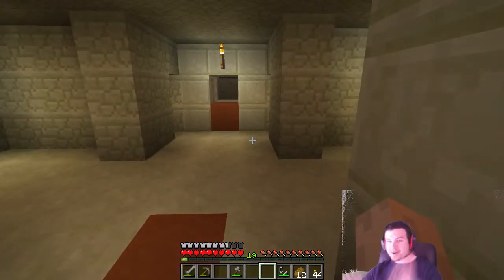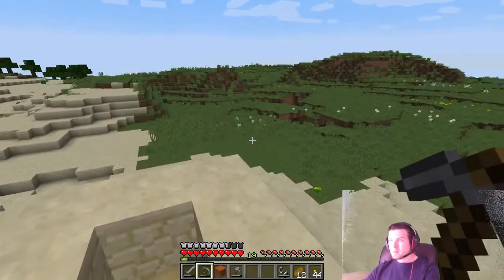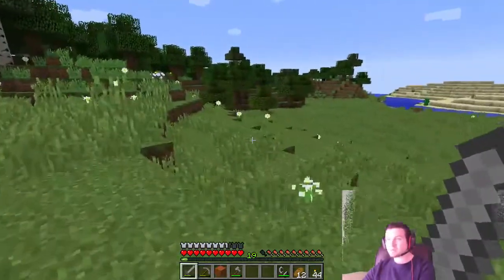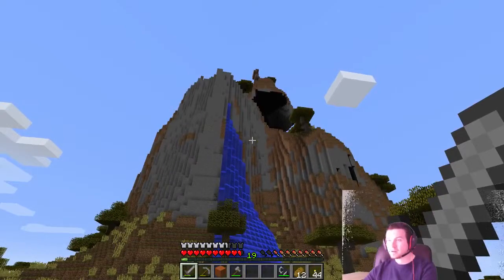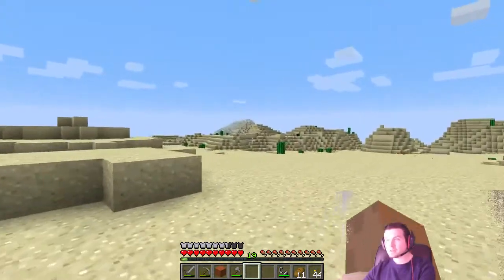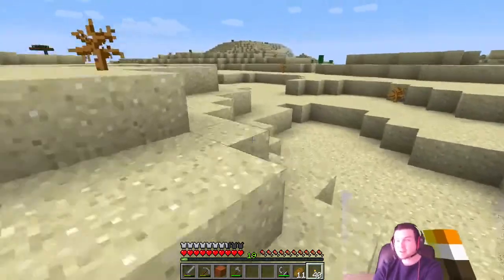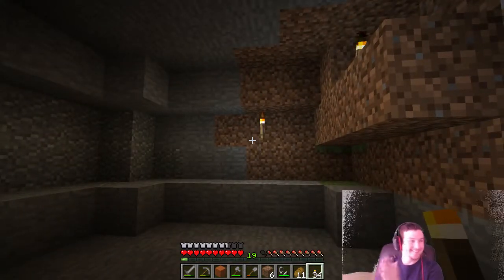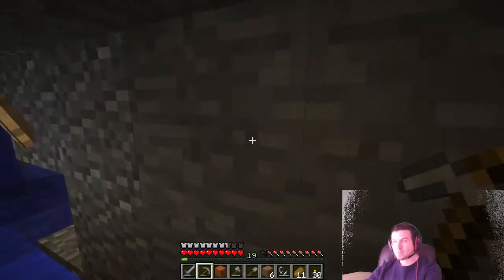Vanilla S1 Ep 1